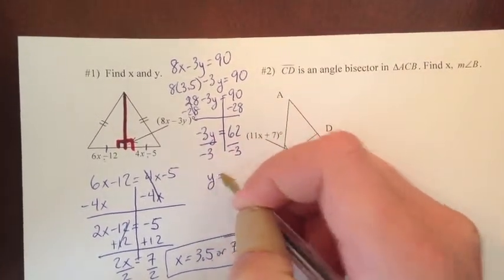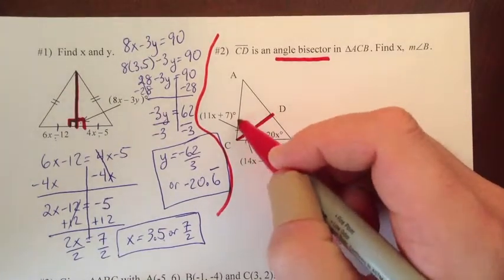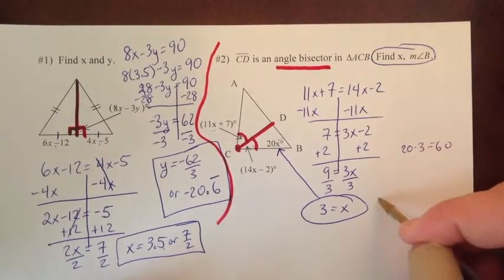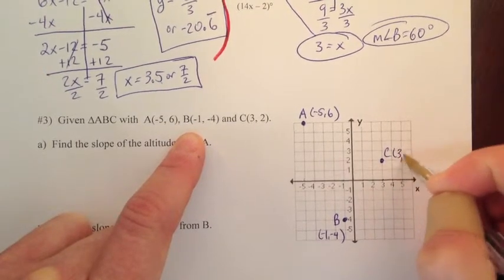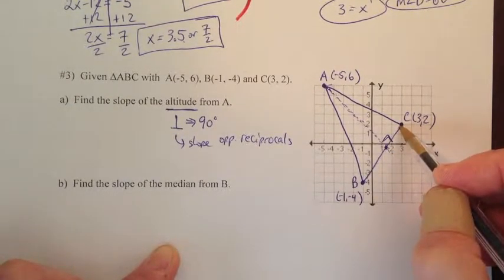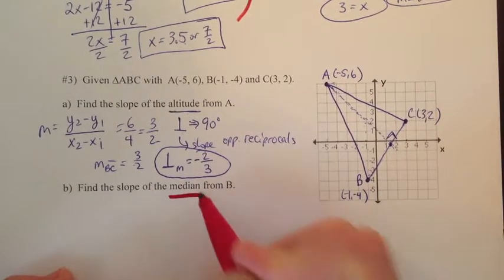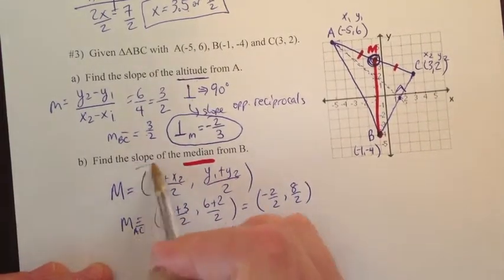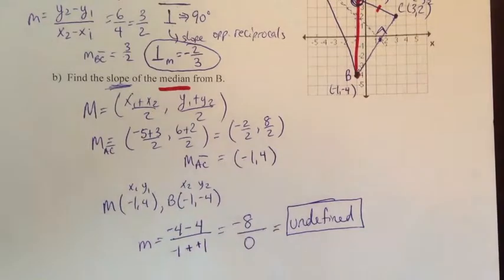Geometry Notes 5-1 Special Segments in Triangles Part 2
Notes 5-1 Special Segments in Triangles Part 2